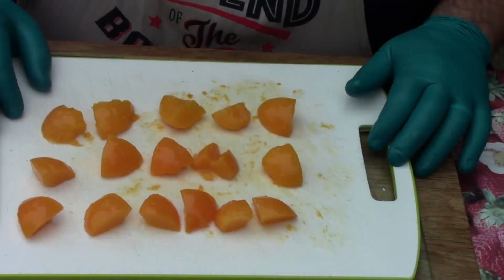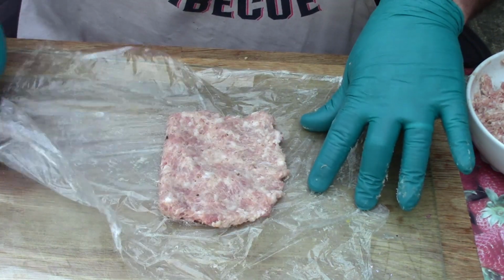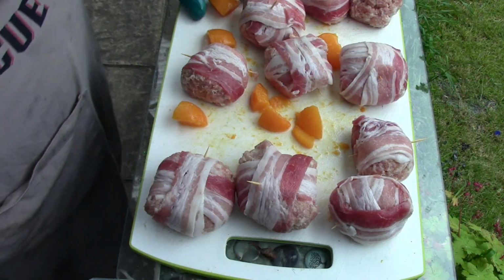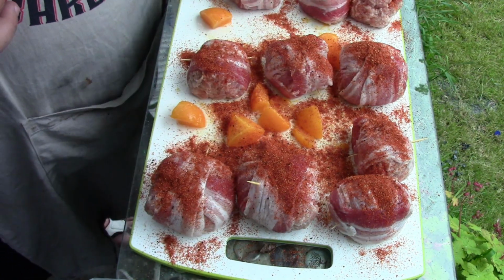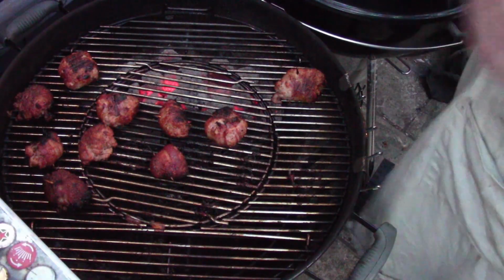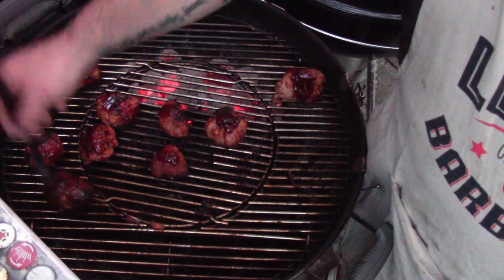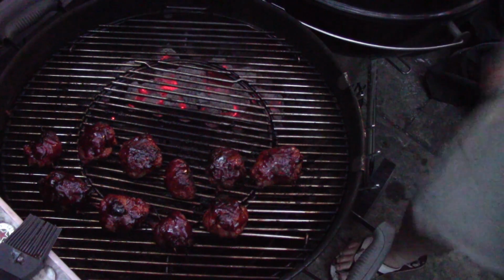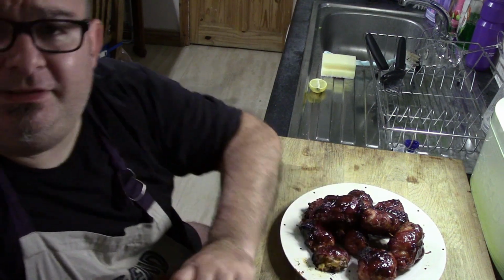BBQ Peach And Pork Balls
How to make BBQ Peach and pork balls
I used my Weber Master Touch BBQ

This is the first time I have actually followed a recipe for barbecue without any adjustment. They are so good give them a go!

Here is the link to Food and Fire